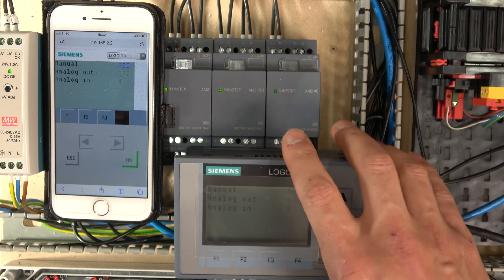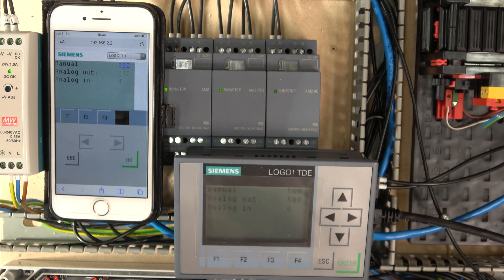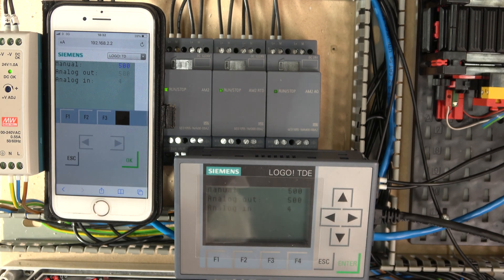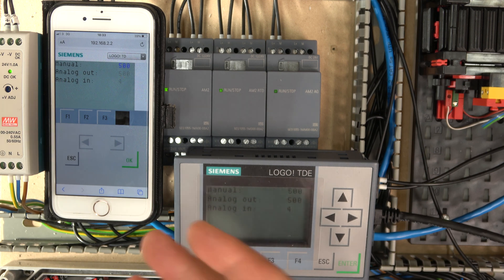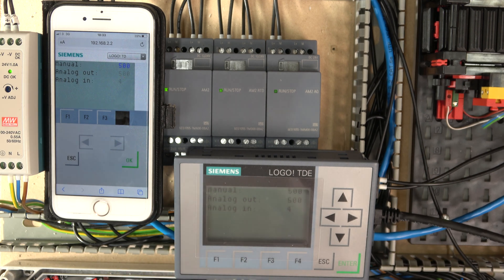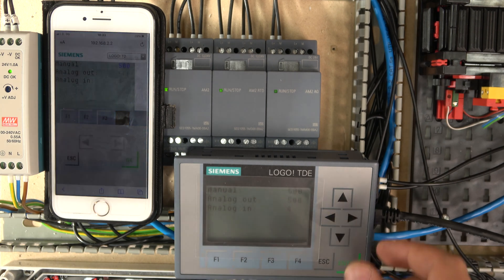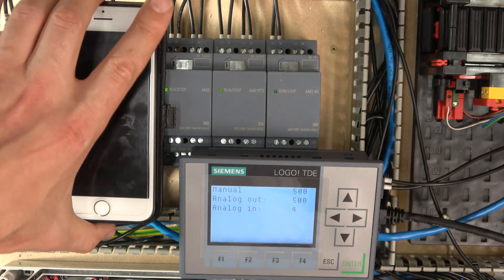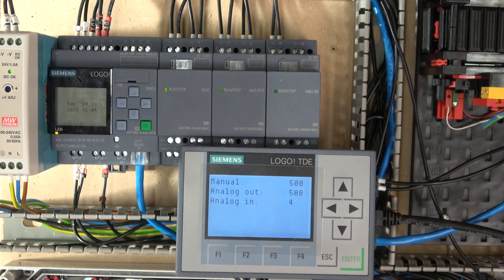Siemens LOGO! 8 SF4_1, Web Server, how it works, how to set it up, network set up. English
Siemens LOGO! 8 SF4_1, Web Server, how it works, how to set it up, network set up.  For manual, related videos and part numbers please see below.

Programming software: LOGO Soft Comfort V8.3